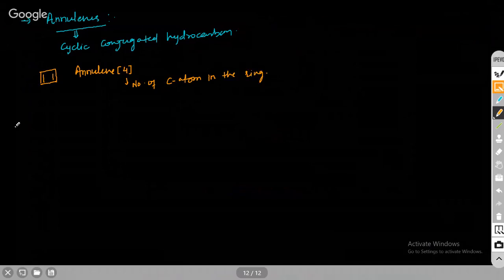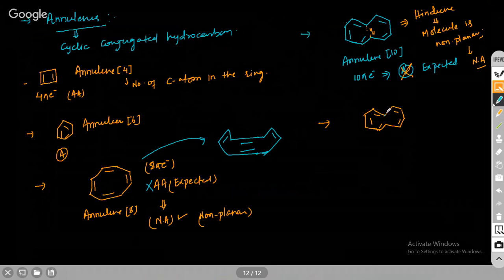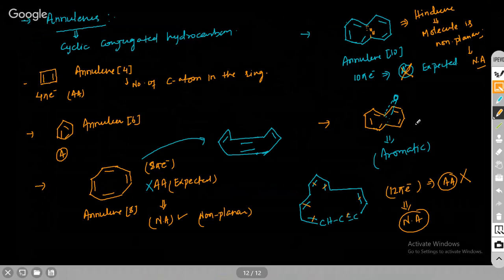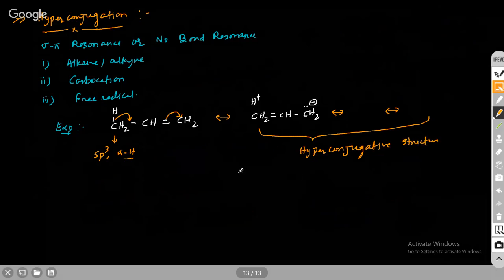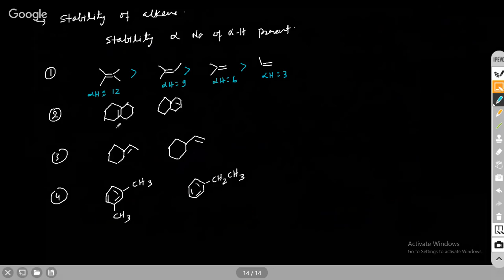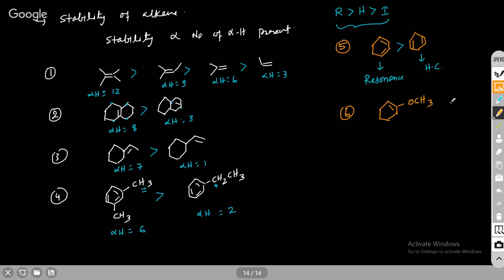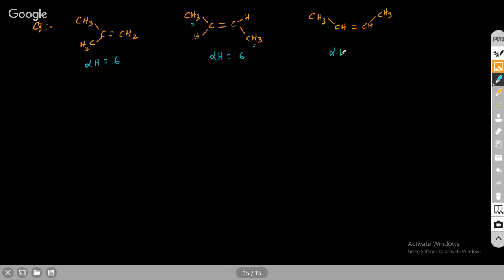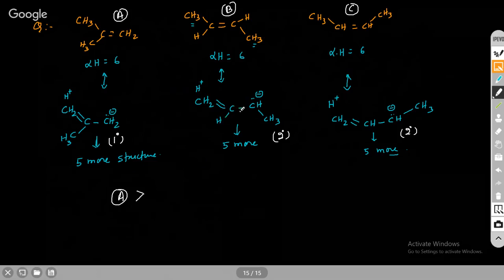Problem Solving Chemistry-3